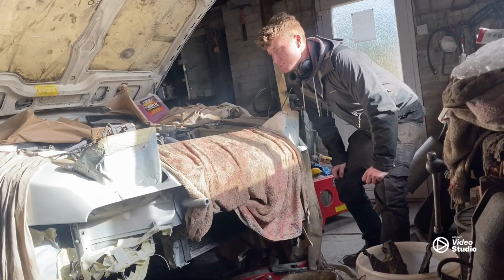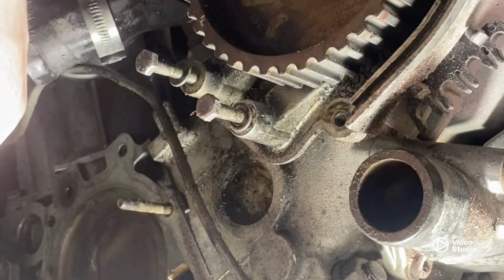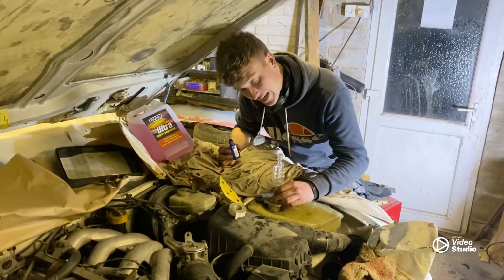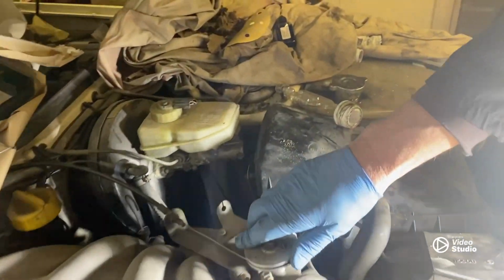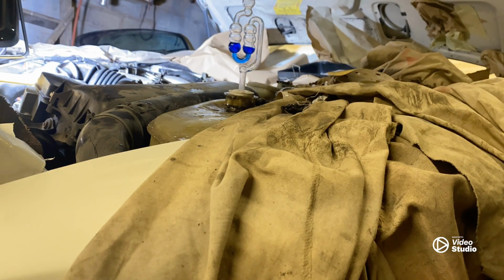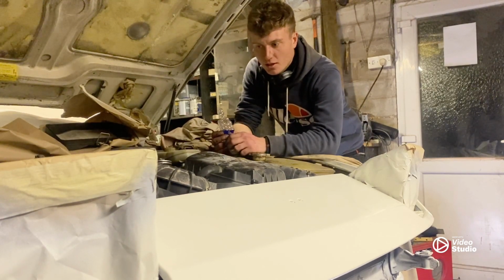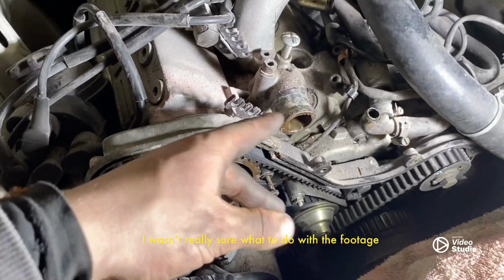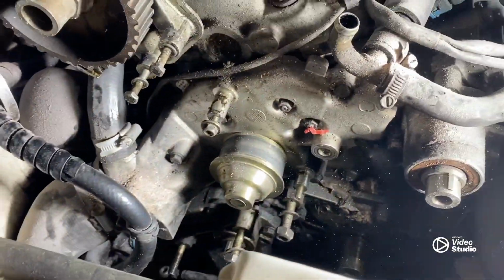Firing up the porsche 944!! (post cambelt and water pump change)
We fire up the Porsche 944 up for the first time post cambelt and water pump change! but has the head gasket gone? Today we find out!

Please bear with me on the time between videos, my dad and I do all the work ourselves around working full time!